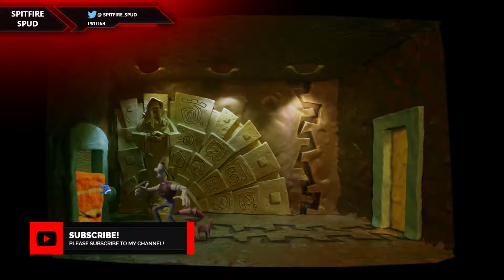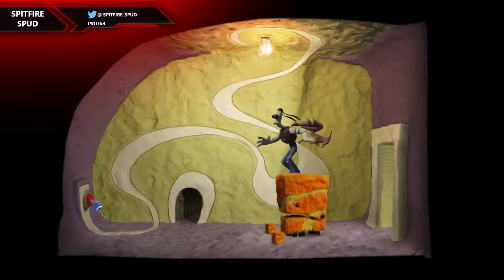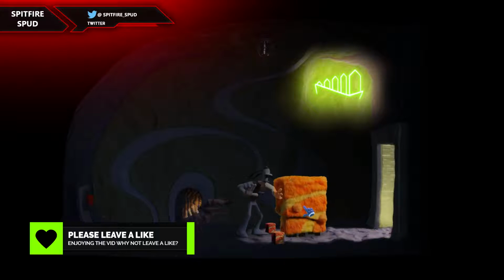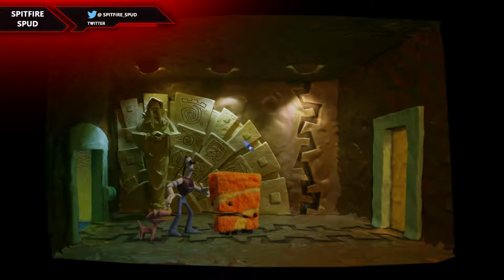Armikrog Review - Xbox One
Armikrog Review on Xbox One

You get stranded on a planet and it looks like you may be stuck there. or are you?

All my videos are captured using Elgato HD60, Check Elgato Gaming out

Spud!